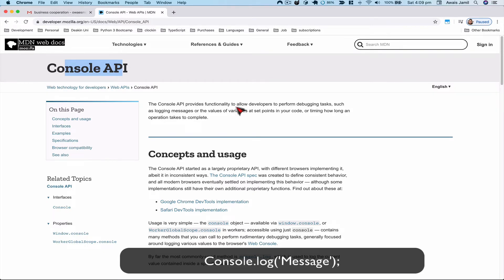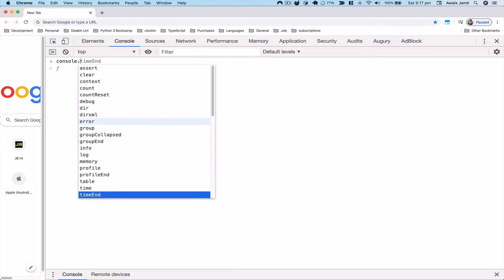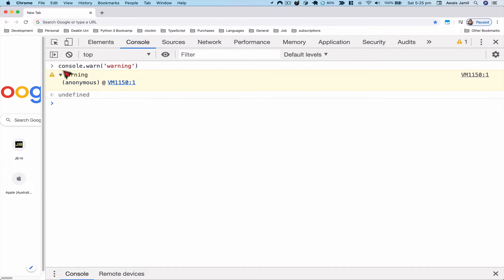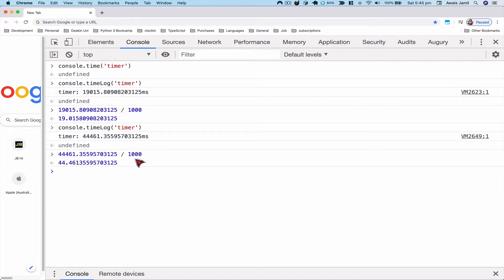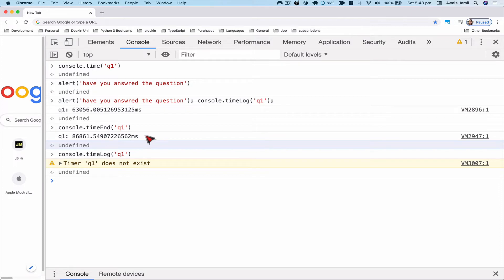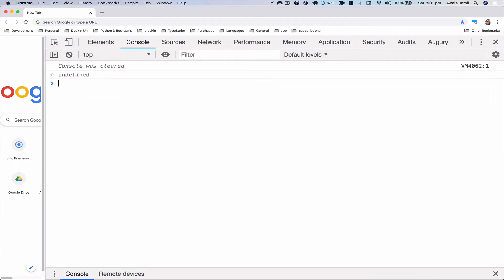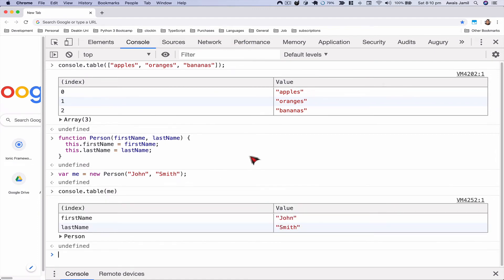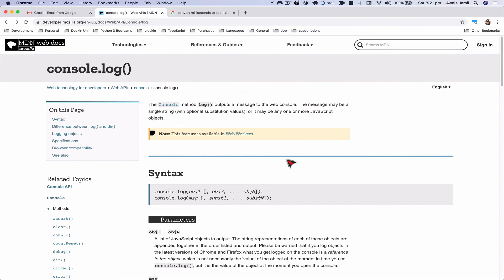Advance Console API for Debugging in Web Development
In this video i will teach you how to use Web Console API to debug your code.

Best Book for Web Development